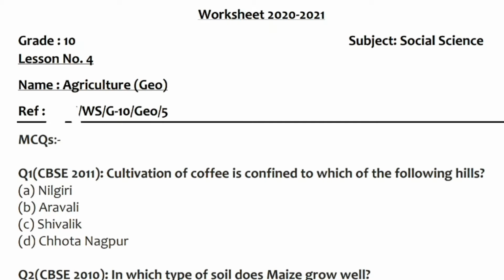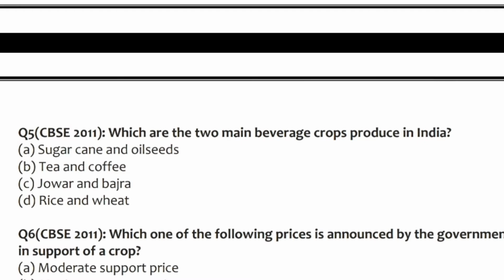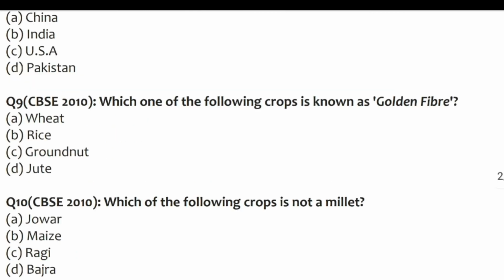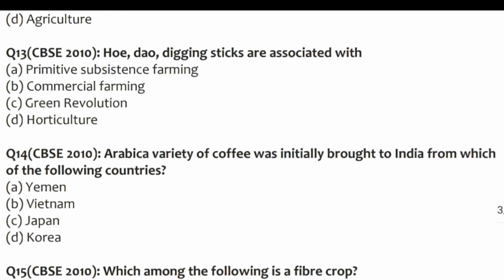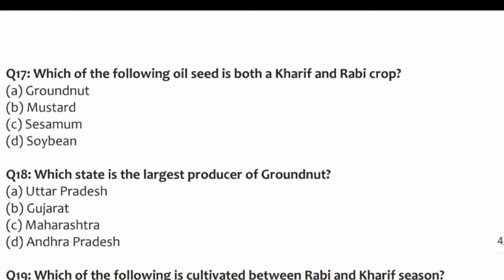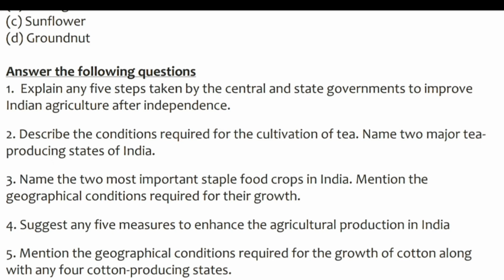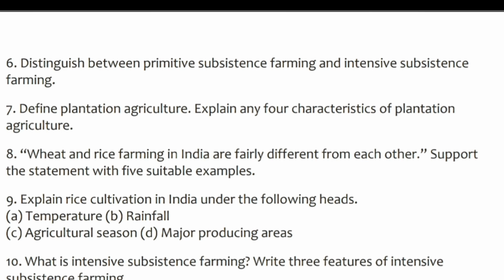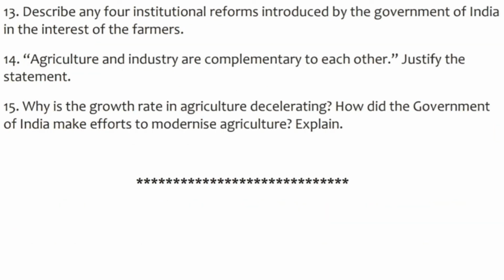Cass 10 Geography Chapter 4 Agricuture Important questions for board exam 2020-21Important MCQs|CBSE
Hello Students,

Query Solved
class10geographychapter4agricultureworksheet202021,
agriculturefullchapterclass10geographychapter4,
Ch4AgricultureGeographyclass10questions,, class10sciencequestions grade10sciencequestions,
10thclassscienceexampaper2020
class10sciencequestionpaper2020,
cbseclass10mathsquestionpaperwithanswer
class10mathsHalfyearlyexaminationquestionpaperwithanswers
ncertclass10mathematicsquestion2020
class10mathssamplepaper
classxmathematicsamplepaper2020
kvclass10mathsquestionpaper
samplequestionpaperforclass10cbsemathssa12020
cbseclass10mathematicsquestionpaper2020
cbseclass10mathsquestionanswers
halfyearlyexaminationquestionanswers
class10maths,
10thclassquestionpaperwithanswers2020,
10thclassquestionpaper,
10thclassmathsquestionpaper2020,
class10mathematicsfinalexamquestionpaper2020,
10thclasssciencequestionpaper2020sa2,
10thclassmathspaper2020,
class10mathsfinalexamquestionpaper2020,
10thclassmathsquestionpaper2020sa2,
10thclassmathematicspaper2020,
10thclassquestionpaper,
10thclassquestionpaper2020,
10thclassquestionanswer,
10thclassquestionpaper2020,
10thclassquestionpapermaths,
10thclassquestionpaper2019,
10thclassquestionpaperhindi,
10thclassquestionpapermalayalam,
10thclassquestionpaperenglish,
10thclassquestionpapersocialscience,
10thclassquestionanswerpaper,
10thclassquestionanswerplease,
10thclasspaper2020march,
10thclassmathsquestionpaper2020,
10thclassmathsquestionpaper2020sa2,
10thclasshindiquestionpaper2020,
10thclassmathsquestionpaper2020finalexam,
10thclassannualexampaper2020,
10thclasssciencepaper2020,
10thclasssocialsciencequestionpaper2020,
10thclasssocialsciencepaper2020,
10thclassboardexampaper2020,
10thstdmathshalfyearlyexamquestionpaper,
10thclassexampaper2020,
10thclassmalayalamexampaper2020,
10thclasshindiquestionpaper2020finalexam,
10thclassscienceexampaper2020,
10thclasspublicexampaper2020,
10thclassmathsquestionpaper2020inenglish,
10thclassfinalpaper2020,
10thclassmathsquestionpape2020fa4,
10thclasspunjabipaper2020february,
10thclassfa4questionpaper2020,
10thclassenglishpaper2020government,
gurukulaexampaper10thclass2020,
10thclasskapaper2020,
hindikapaper10thclass2020,
mathskapaper10thclass2020,
10thclasssstkapaper2020,
10thclassenglishkapaper2020,
sanskritkapaper202010thclass,
computerkapaper202010thclass,
modelpaper2020class10th
10thclassodiaquestionpaper2020
10thclasspunjabipaper2020,
10thclass2020questionpaper,
10thclassenglishquestionpape 2020,
10th classsstquestionpaper2020,
xstdmathshalfyearlyexamquestionpaper,
10thclassteluguquestionpaper2020,
10thclassteluguquestionpaper2019,
10thclassurdupap2020,
10thclassvarshikpaper2020,
10thclassmathpaper2020,
10thclassquestionpaper2020,
10thclassexampaper2020,
10thclassenglishpape 2020,
10thclassmodelpaper2020,
10thclasspunjabipaper2020,
10thclasssamplepaper2020,
10thclasshindipaper2020,
10thclassmathsquestionpaper2020,
10thquestionpaper2020,
10thmodelquestionpaper2020,
jac10thquestionpaper2020,
10thmodelquestionpaper2020karnataka,
10thclassenglishexampaper2019to2020,
10thclasssa1mathsquestionpaper2019to2020,
10thclasssa1hindiquestionpaper2019to2020,
10thclasstelugusa1questionpaper2019to2020,
10thclasshindiquestionanswer,
10thclasskaquestionanswer,
stdxmathsquestionanswers,
10thclassenglishbookquestionanswer,
10thclasslmathsbookquestionanswer,
10thclassmathsquestionbank,
10thclassbasicsciencequestionpaper2020,
class10mathssamplepaperwith